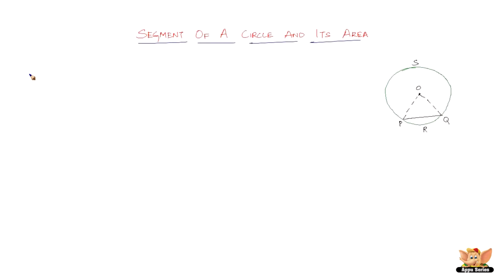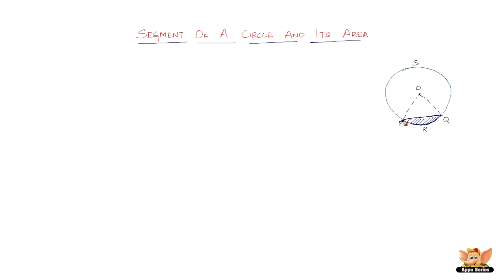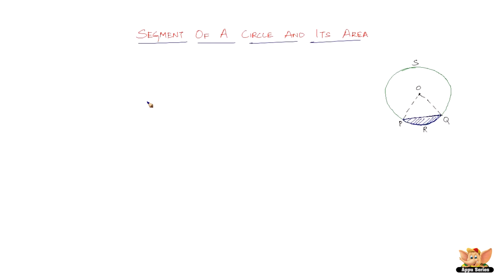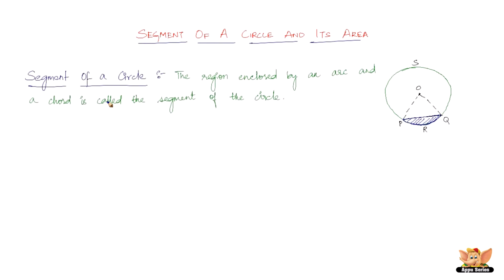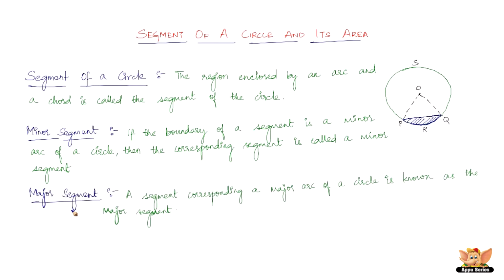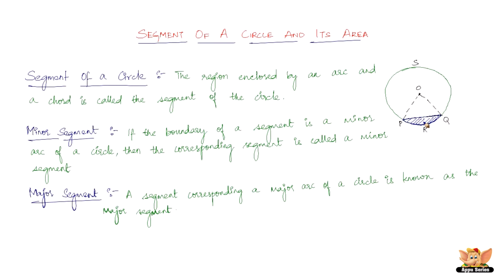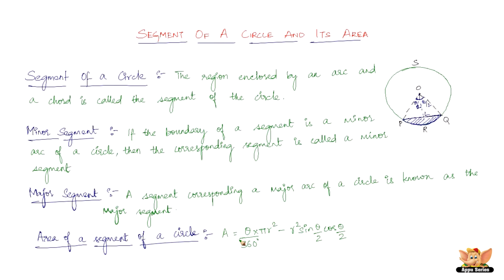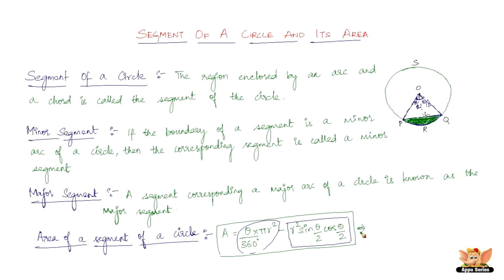What is the segment of a circle and how to find its area ?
From this video, you'll  learn what is the segment of a circle, what is major and minor segment and how to find the area of the segment of the circle.